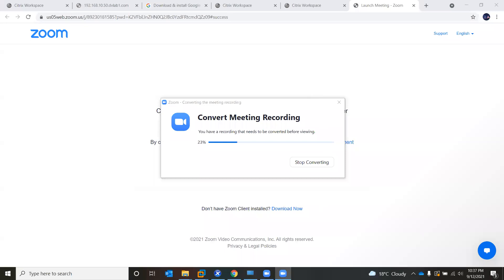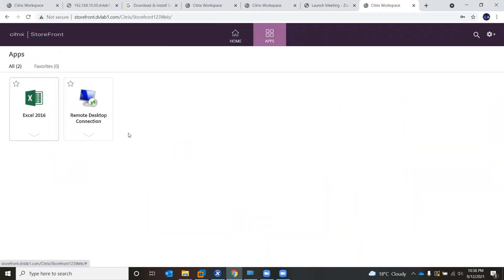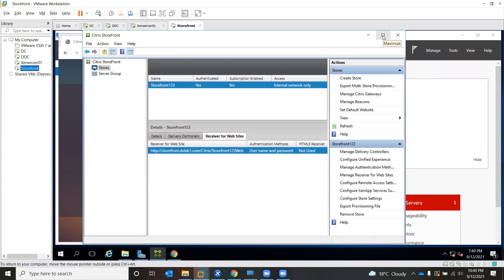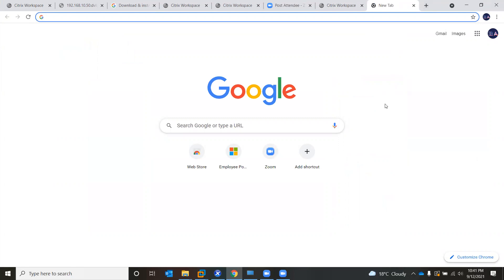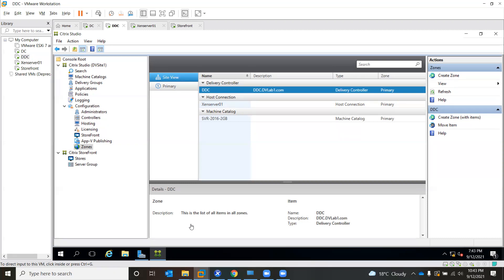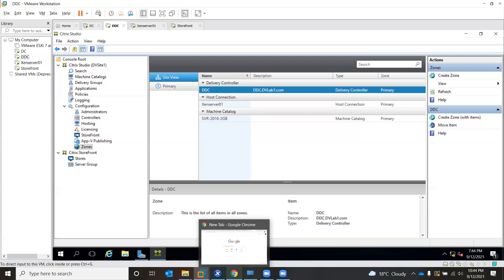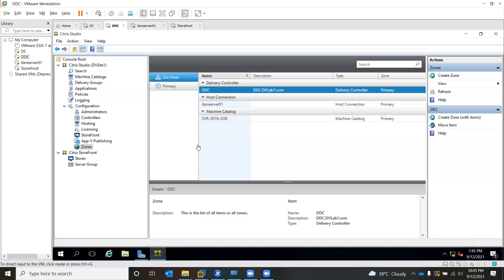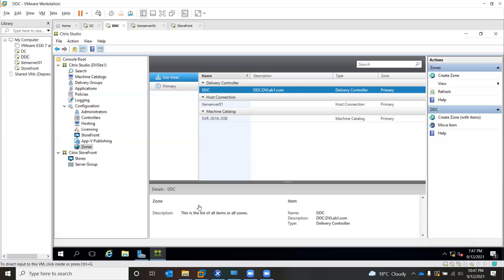Citrix- Storefront Server Configurations | 1-On-1 Online Sessions.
Citrix- Storefront Configurations | 1-On-1 Online Sessions